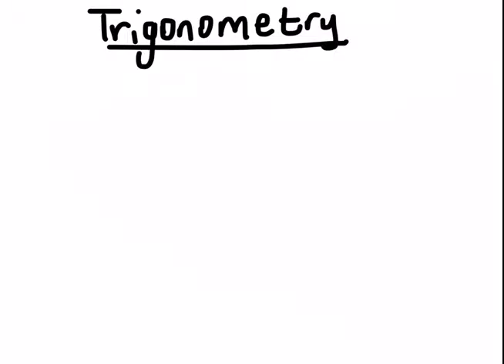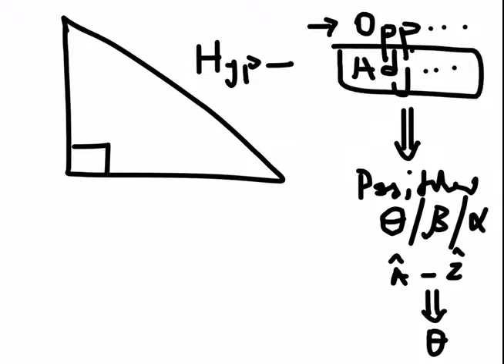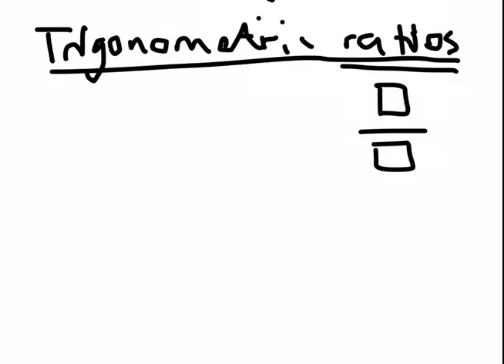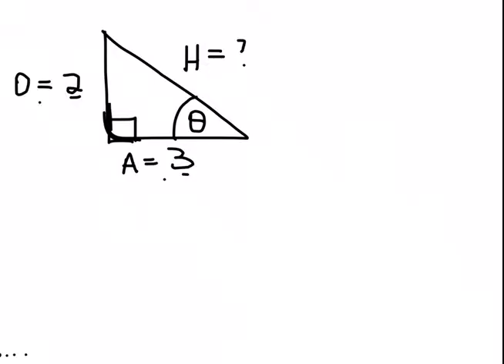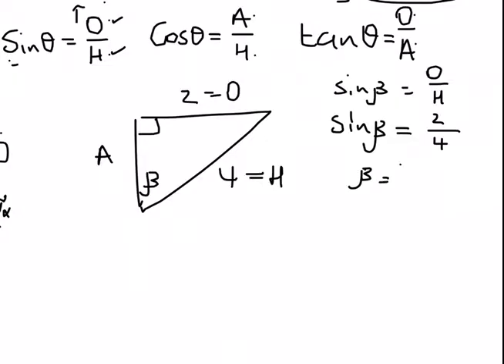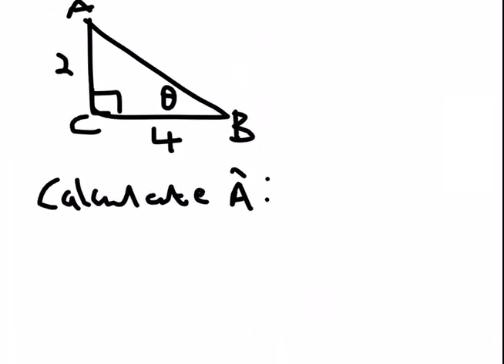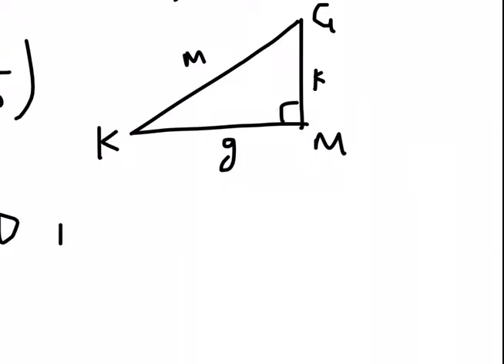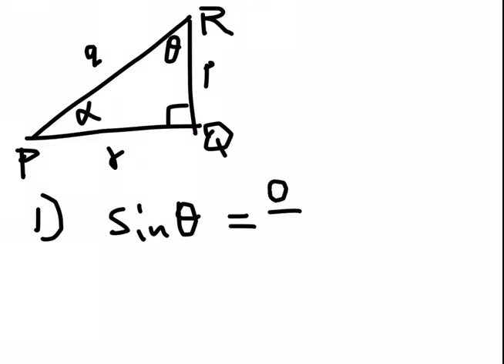Lesson 1 Trigonometry